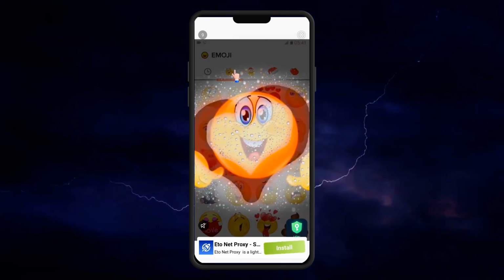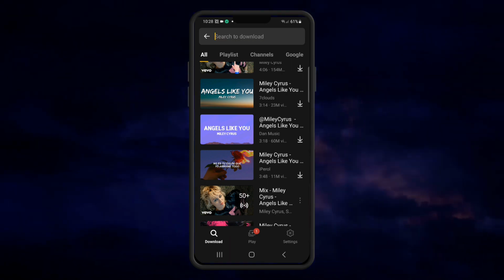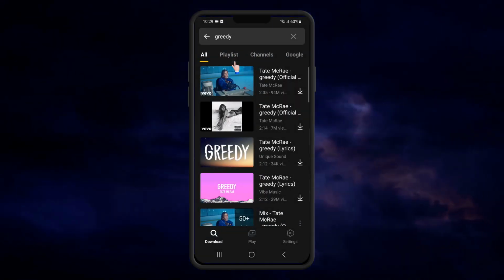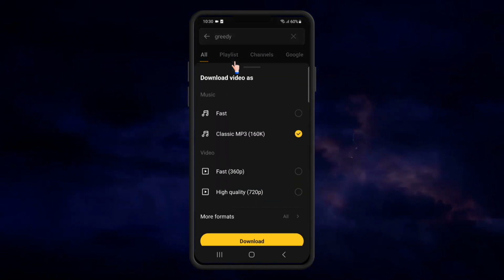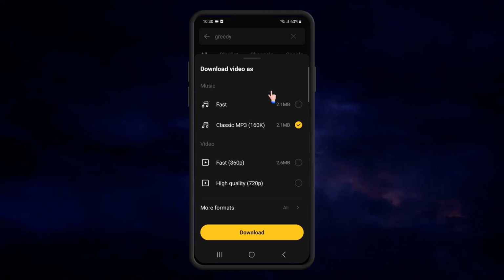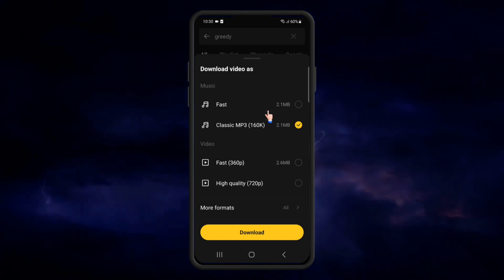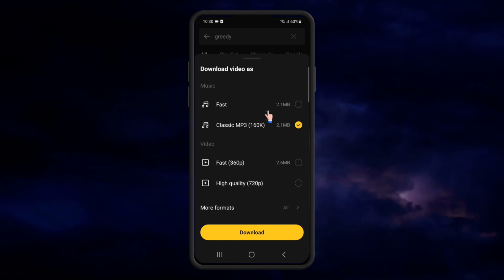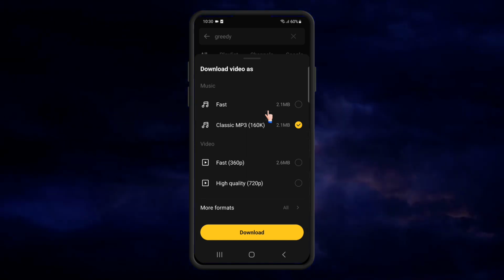How to Set Spotify Song as Ringtone Android/iOS | Step by Step Guide 2024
In this video, we'll provide you with a step-by-step guide on how to set a Spotify song as your ringtone on both Android and iOS devices. If you're a music lover and want to personalize your phone with your favorite tunes, you're in the right place!

First, we'll walk you through the process on Android devices, showing you how to download the song from Spotify, convert it to a ringtone format, and set it as your default ringtone. Then, we'll guide iOS users through a similar process using third-party apps to achieve the same result.

Don't miss out on this opportunity to customize your phone with your favorite Spotify tracks!